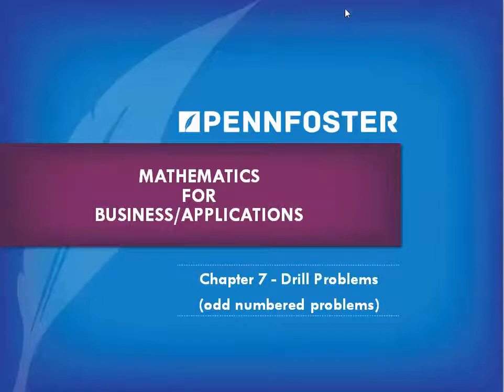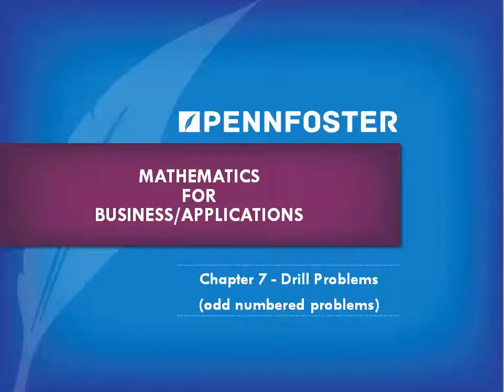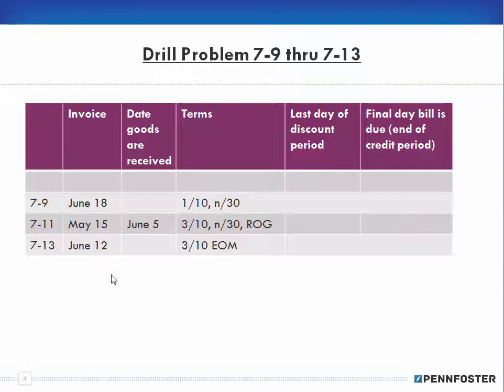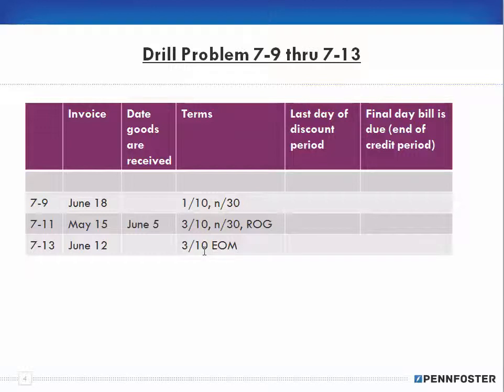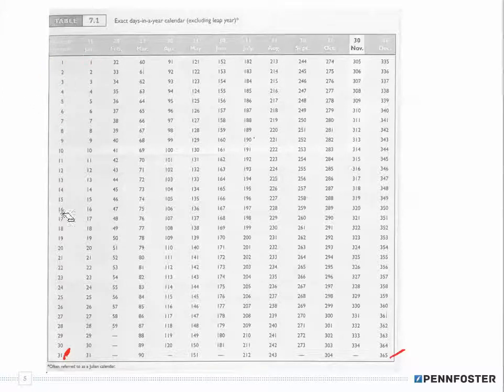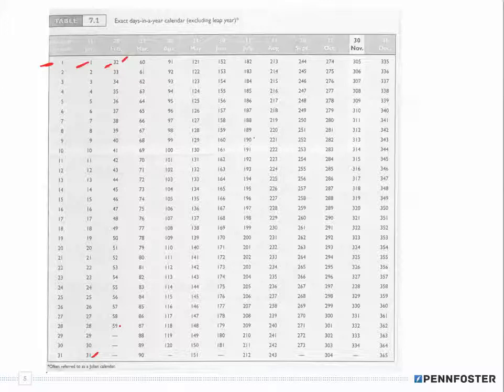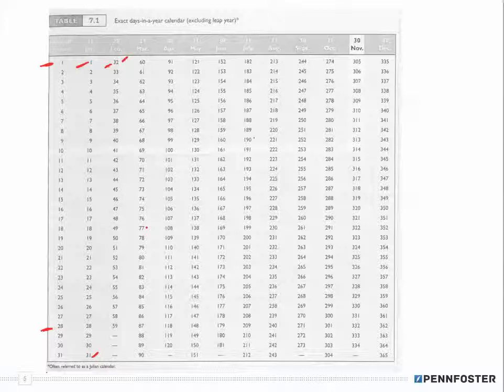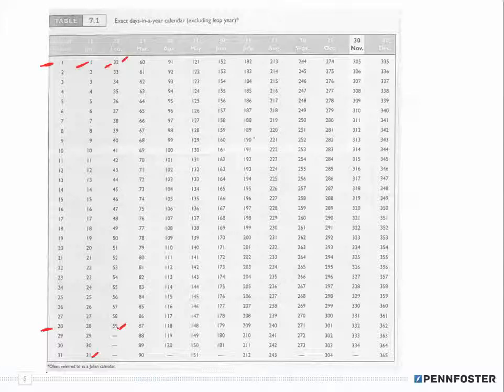Math for Business and Applications Ch 7 Drill Problems 7 9 to 7 13